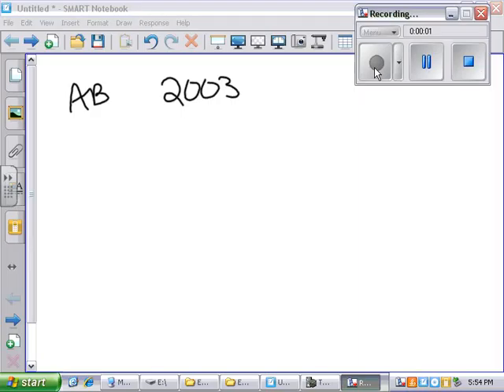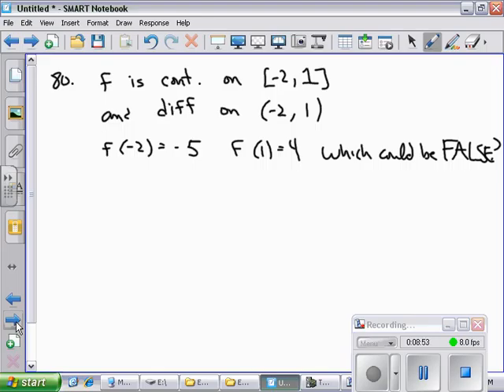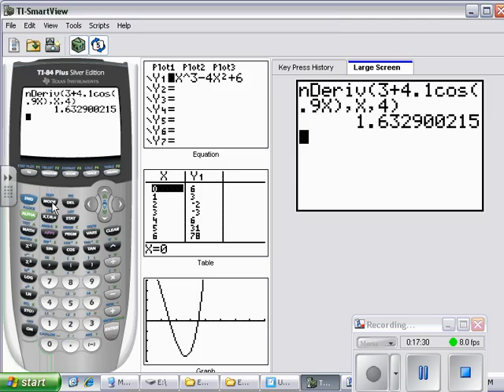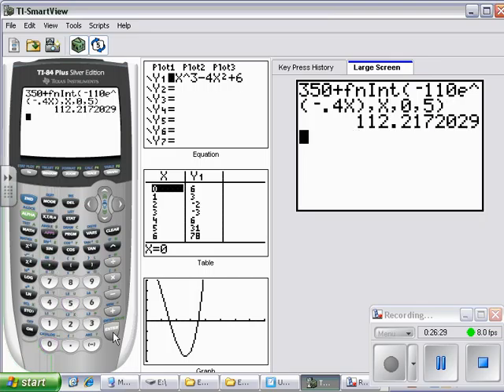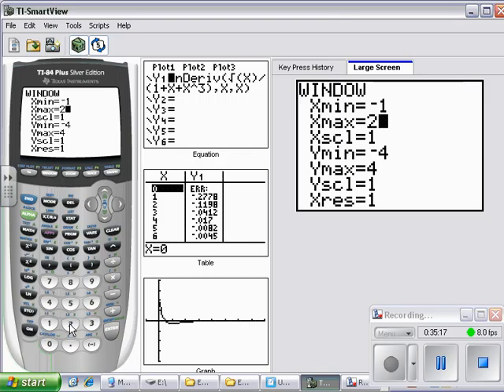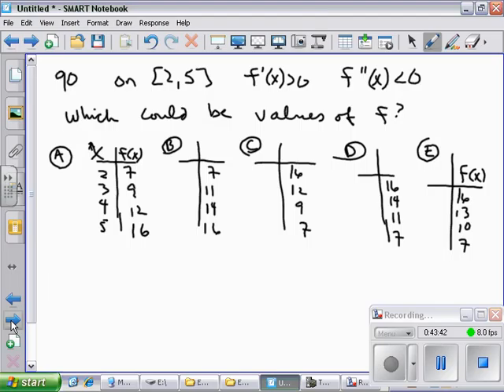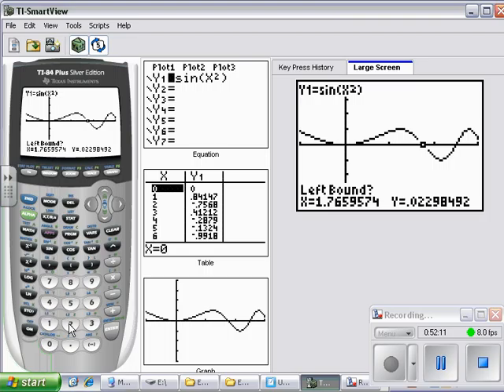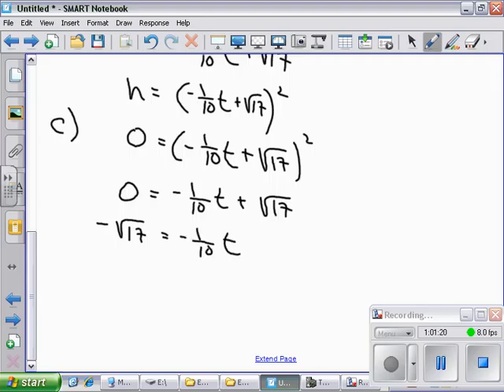2003 MC #76 to 92 and FR #5